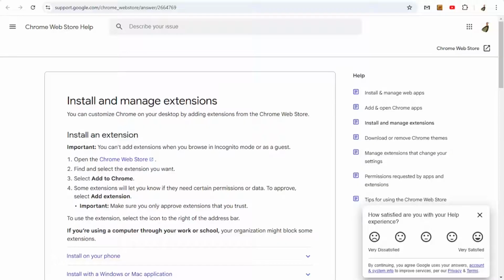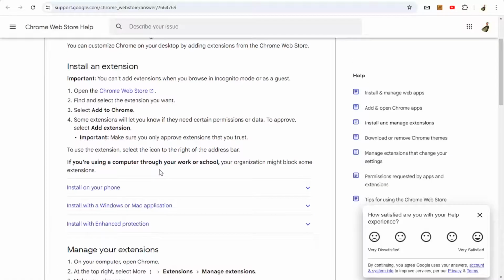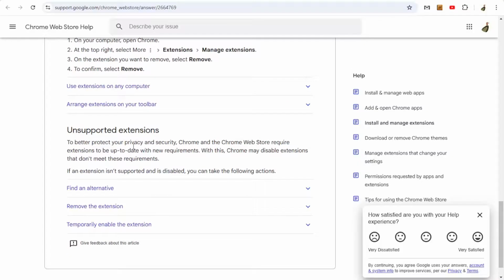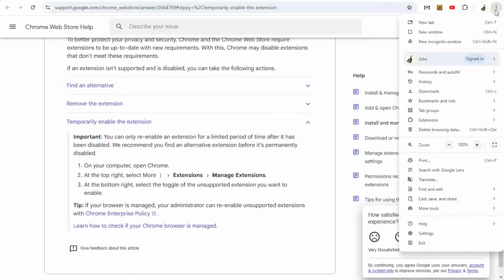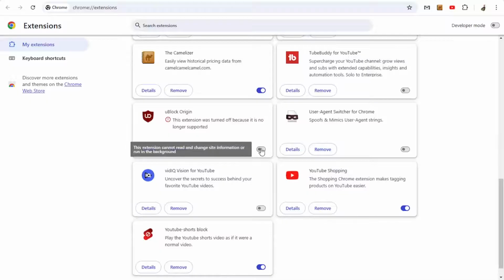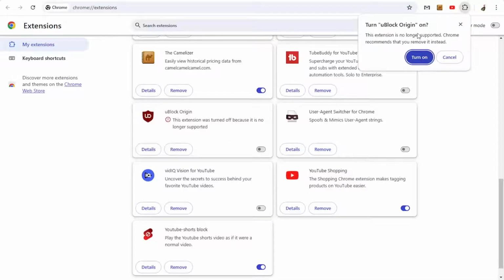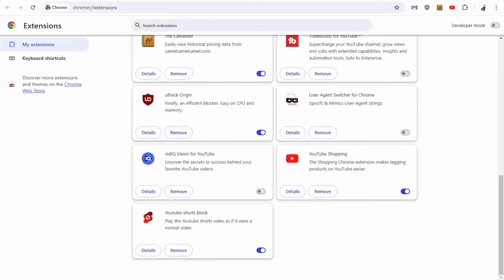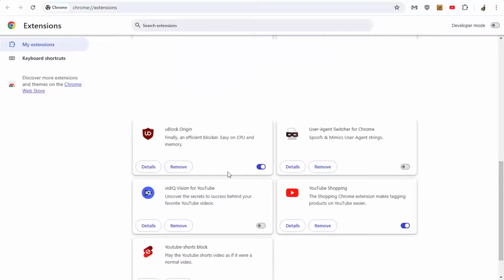This Extension Was Turned Off Because It Is No Longer Supported Chrome [SOLUTION]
When using Google Chrome, you may encounter a notification stating, "These Extensions Are No Longer Supported." This message typically appears when certain extensions in your browser are outdated or incompatible with the latest Chrome updates. Unsupported extensions can cause performance issues, slow down browsing, and even compromise security. It's essential to address this problem to ensure a safe and efficient browsing experience.

Issues addressed in this tutorial:
extensions vs no extensions
this extension is not allowed
this extension has no additional site access
some extensions are not allowed
extensions are not showing in chrome
these extensions may no longer be supported
these extensions may soon no longer be supported reddit
this extension may soon no longer be supported idm
these extensions may soon no longer be supported chrome

To prevent any potential risks or errors, Chrome recommends removing these extensions. By doing so, you can avoid compatibility issues and improve your browser's functionality. Regularly updating or managing your extensions will help maintain optimal performance and ensure you're using only the most secure and up-to-date tools in your browser.